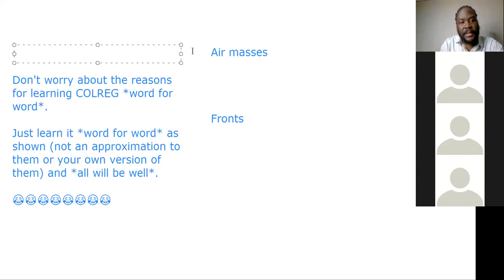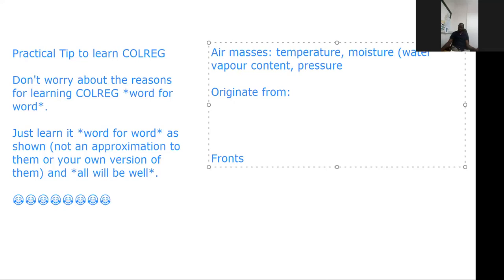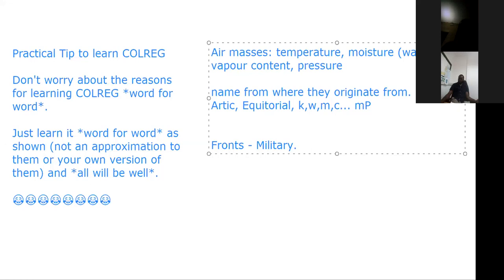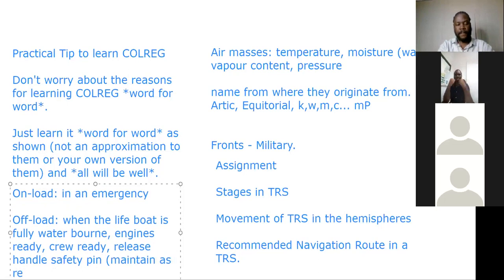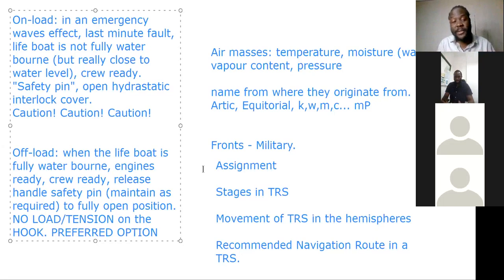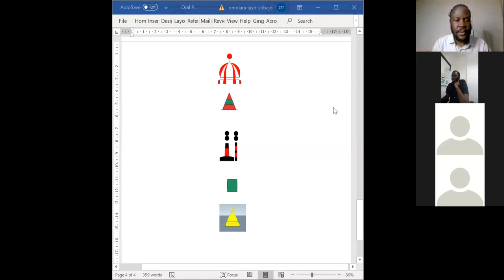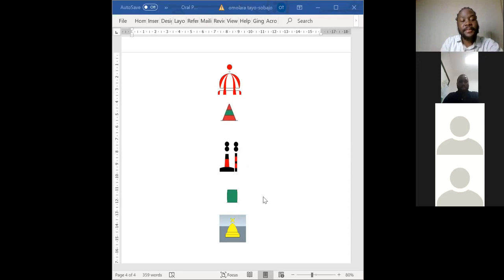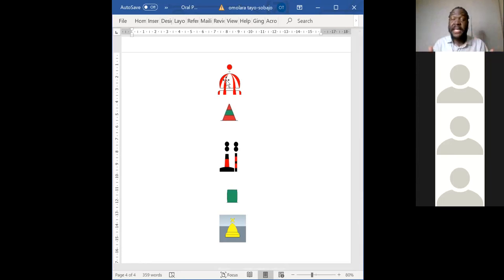Deck COC Oral Preparatory Class 15th September 2020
Revision on Meteorology, On-Load, Off-Load release mechanisms, Bouyage & Rule of Road situations.

Don't miss next class.